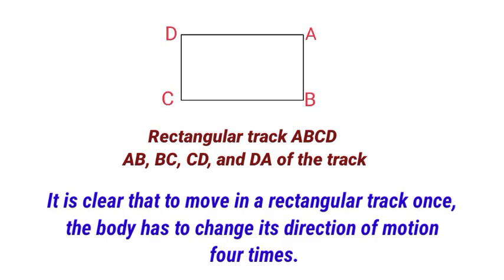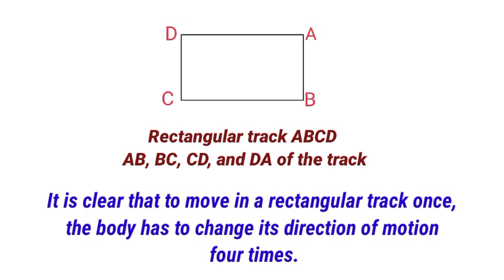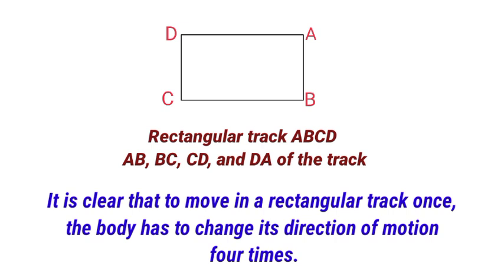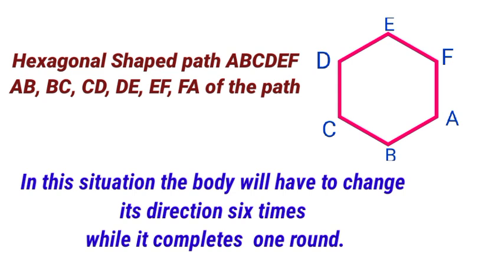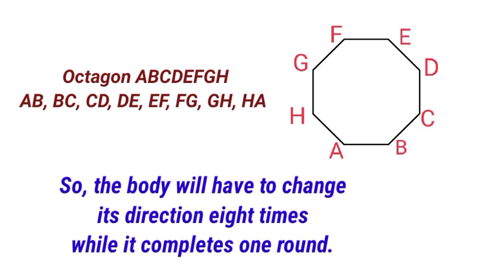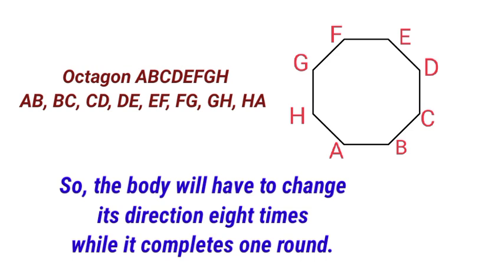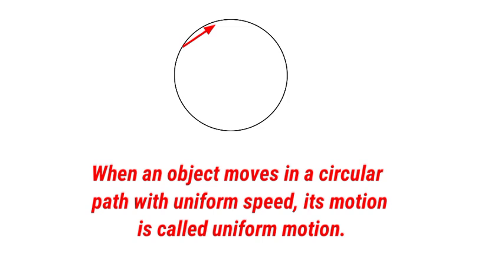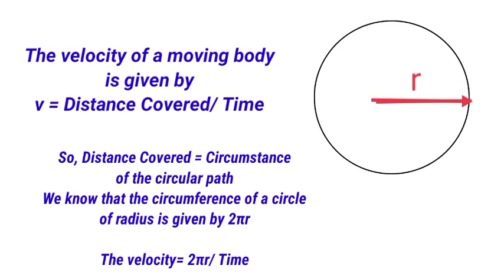Uniform Circular Motion | Class 9 | Physics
In this video, I will explain you about Uniform Circular Motion. So, this concept is very much easy. Let's begin the journey of learning with madam.